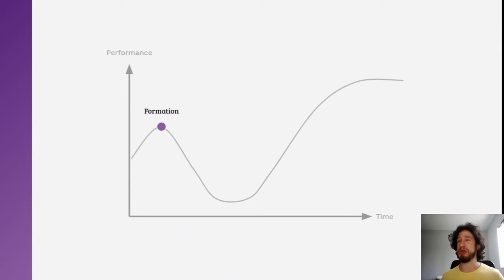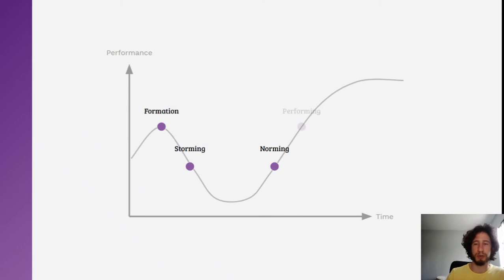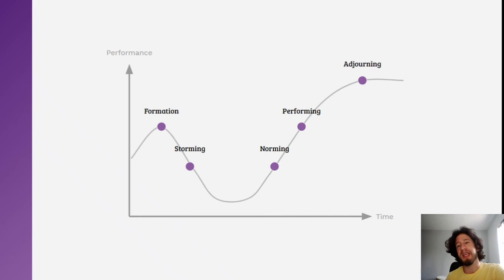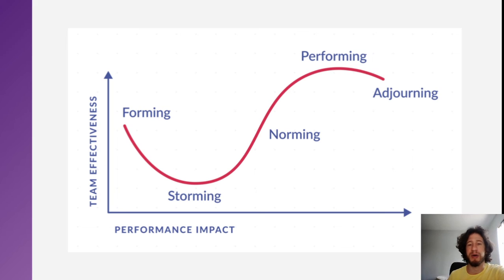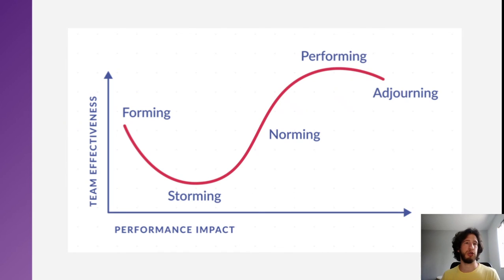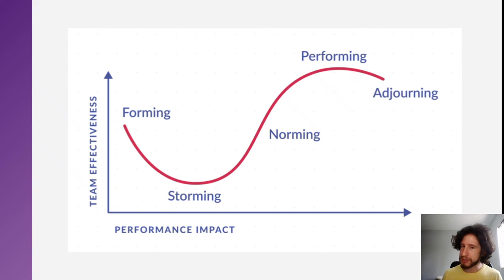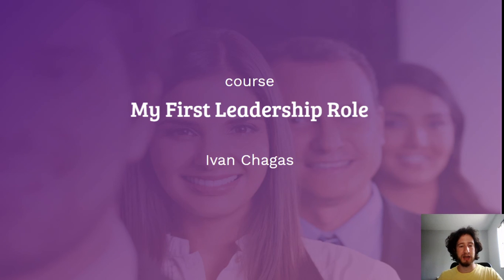Stages of Team Formation: watching a team grow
This lesson is part of my online course First-Time Leaders: your first role in leadership.
The fundamentals on leadership and management for first-time leaders

Answer these questions:

Would you feel insecure if you were offered a leadership role today? Would you know what your first week would look like?

Have you ever conducted a formal feedback round with someone?

Were you ever in charge of a high-stakes meeting?

I took my first leadership role way too early. I was 19 years old, in 2012, and had a team of 13 people. It was really hard and I felt insecure doing it. These were older people than I was, with more knowledge in many area and even more experience in the company. But my goal was clear. And I was learning by trial-and-error.

This course "My First Leadership Role" has the goal to form first-time leaders to navigate these new seas and people that will or want to take on a leadership role and start it with more confidence.

This course covers the fundamental concepts of leadership and management, teaching since the main topics that every manager needs to know, business vocabulary, how to deal with the hardships of being a leader and routine - the tasks and moments that you will go through in less than one year. Actually, most of it will happen before your first 6 months!

With a rich content, real examples and practical tools, for sure you will learn a lot and will feel much more confident and prepared to be a great leader and excellent manager!

What you will only find in this course:

Almost 10 hours of content: the most complet course on Udemy!

There is a total of 20 tools for you to unlock your leadership potential, starting today.

5 of these tools are exclusive and unique to this course: from dealing with people, task prioritization, delegation, decision-making and emotional intelligence development.
I'm an instructor with years of corporate training to a wide audince, and with experience training my own leaders (which were my direct reports). So, I"m not one of those instructors that teach others how to do it, but don't apply it.

Watch whenever, wherever in in which order you prefer!
11 modules covering leadership from A to Z
Certificate of conclusion

Course content:
How to go from peer to leader: everything you need to know
Fundamentals on how to run a company: business concepts in less than 1 hour
 How to build a high performance team: your role as a leader
How to deal with difficult people and situations
How to delegate and manage tasks, projects and deadlines
Making your team meet their goals
How to make decisions and solve problems
How to train and motivate your direct reports
How to be a more charismatic leader that people enjoy working with